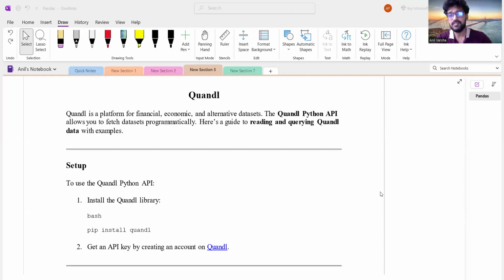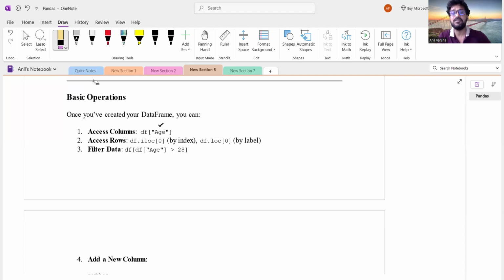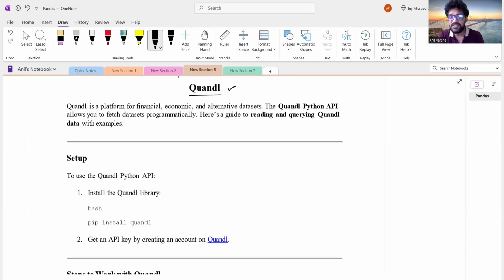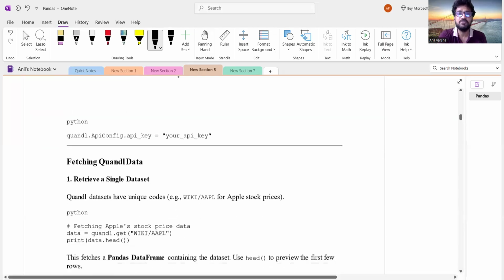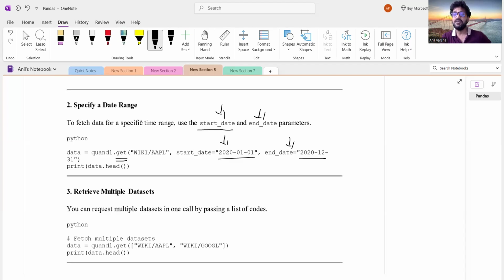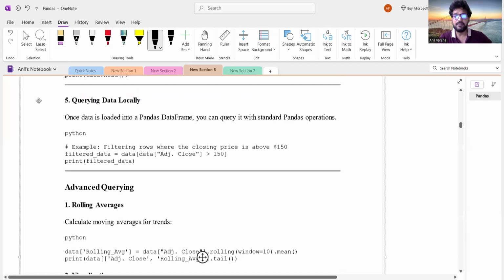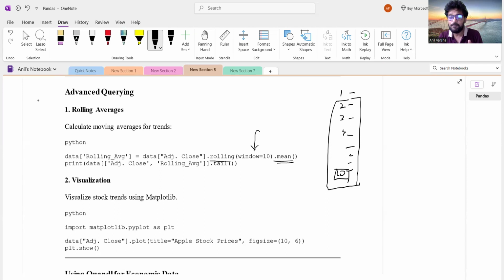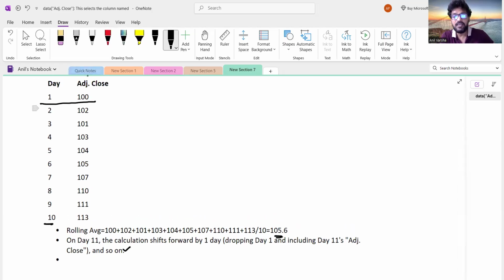3. 14.Quandl Data